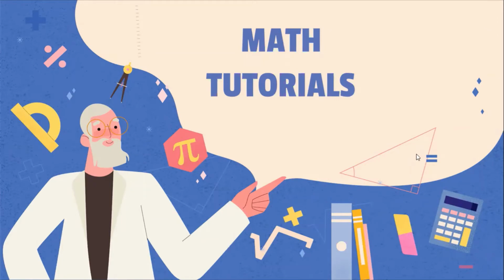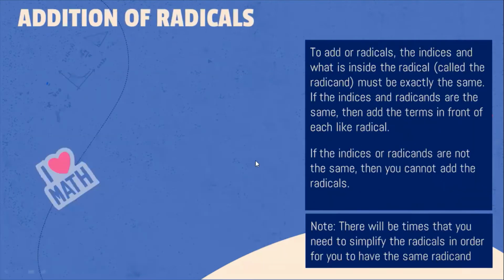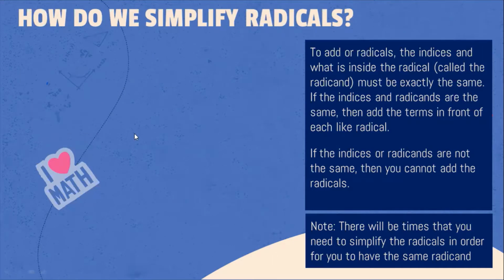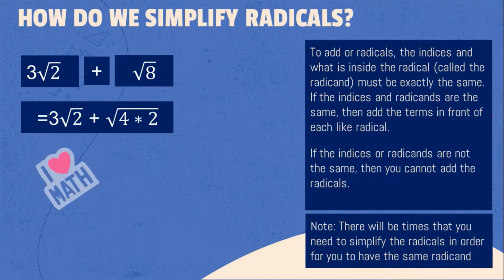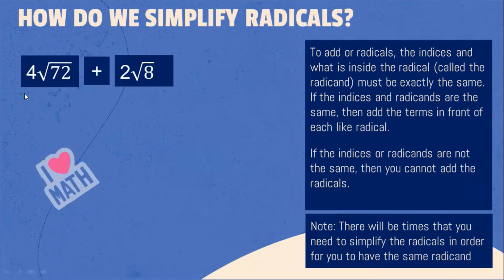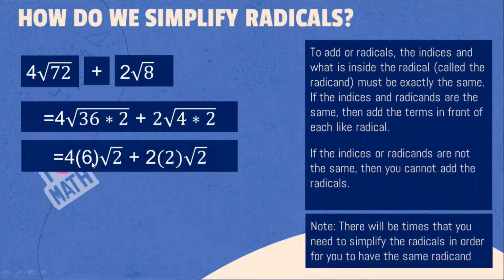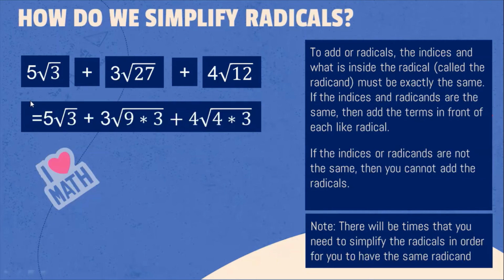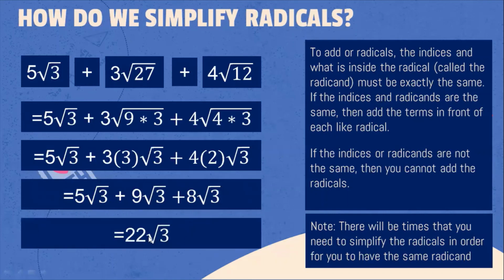ADDITION OF RADICALS (EASY WAY)